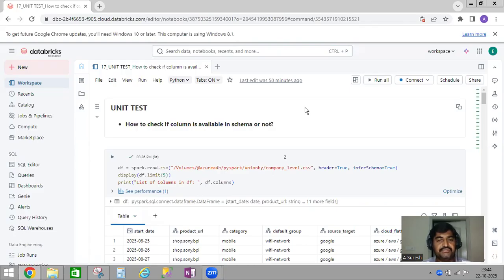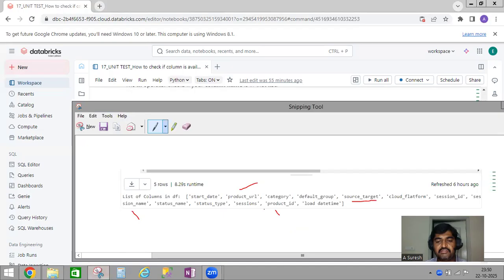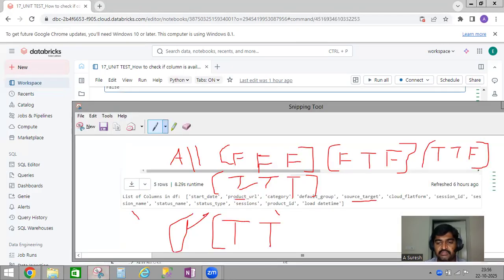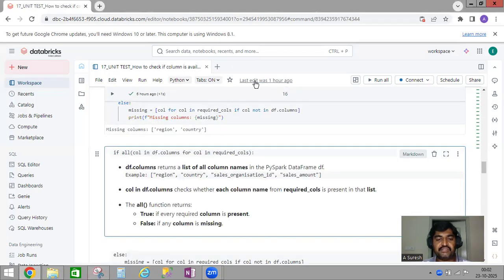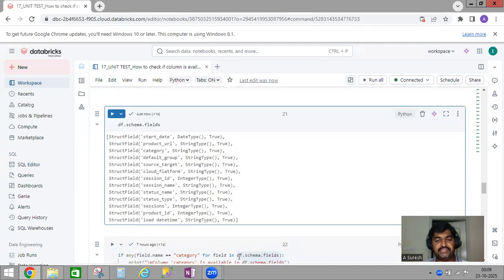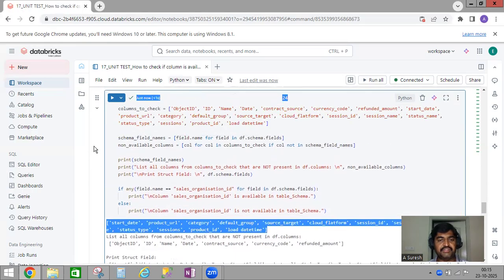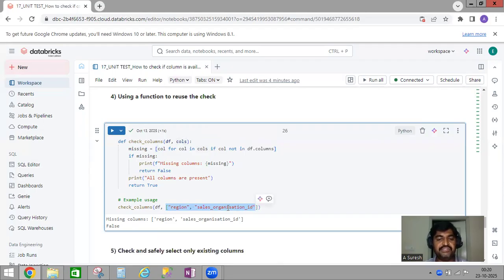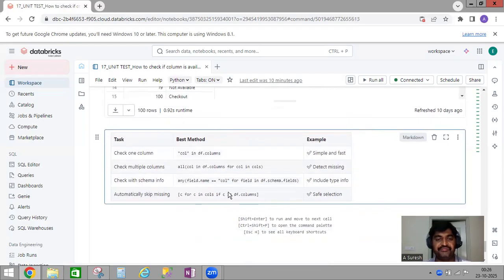17. UNIT TEST | How to check if column is available in schema? | pyspark PART 17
How to check if column is available in schema?

databricks tutorial
databricks azure
databricks cli
databricks azure

Google Search 👍
compare columns, schema mismatch
assert in pyspark
assert statement in pyspark
assert_pyspark_df_equal
spark pyspark example
assert function in pyspark
assert in spark
assertionerror in pyspark
unit test in pyspark
unit test in spark
unit test in spark scala
unit test pyspark udf
unit test pyspark streaming
unit testing pyspark with pytest
unit testing pyspark code using pytest
unit test cases in pyspark
pyspark unit test example
unit testing in databricks
unit testing in azure databricks
unit testing databricks code
run unit test in databricks
databricks unit test example
what is databricks unit
unit test databricks notebook